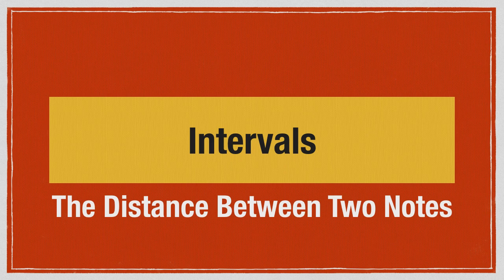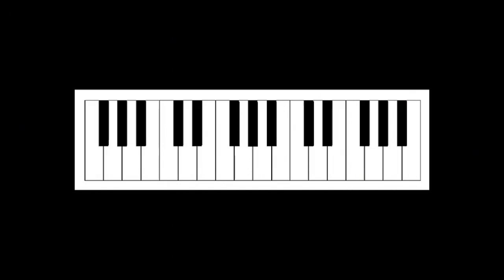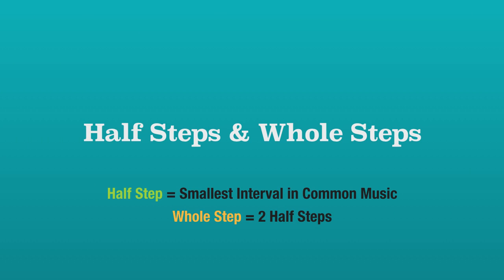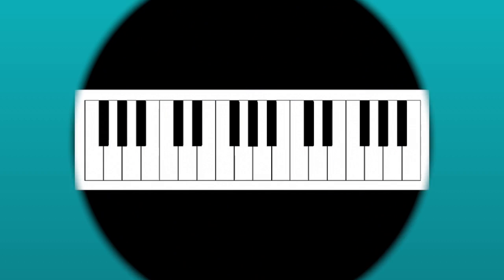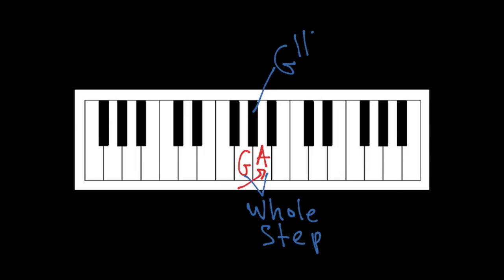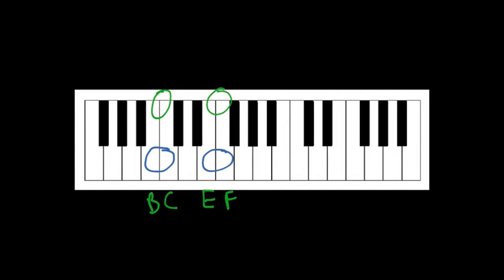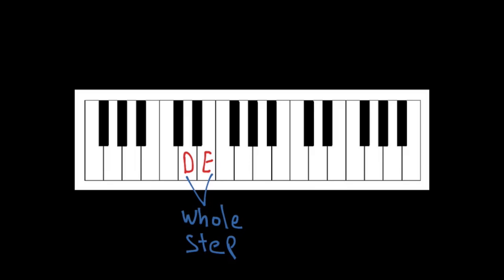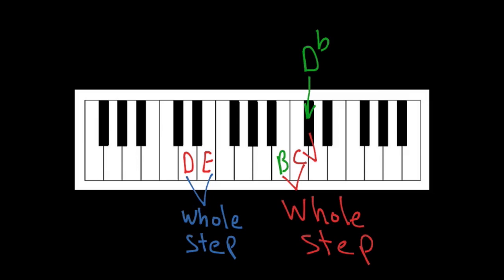How Music Works: Blast Off Level - Video #8 - Intervals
This video is part of a FREE, interactive online course called "How Music Works: Blast Off Level." It was created for anyone to get a start learning about music.

Chris is a professional trumpet player, educator, and entrepreneur.